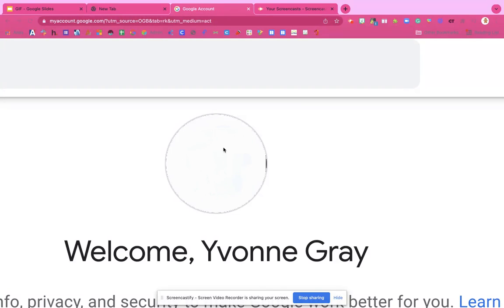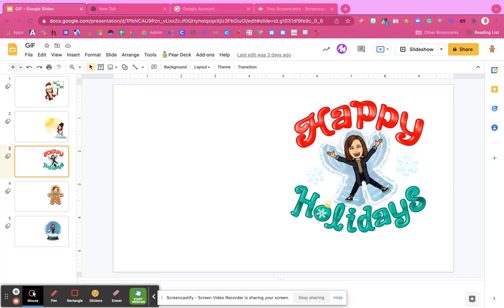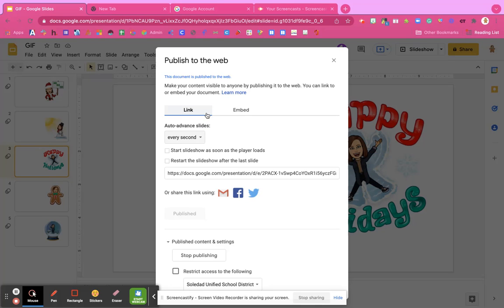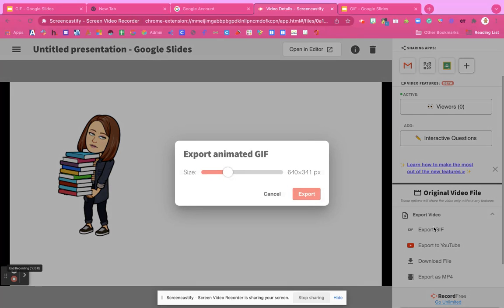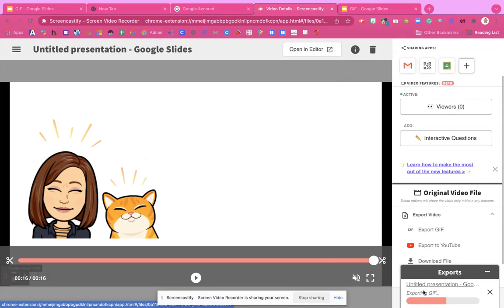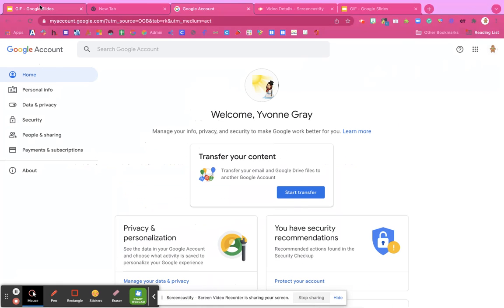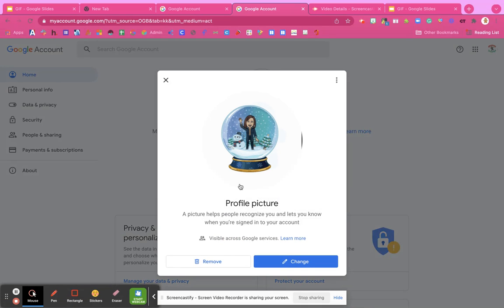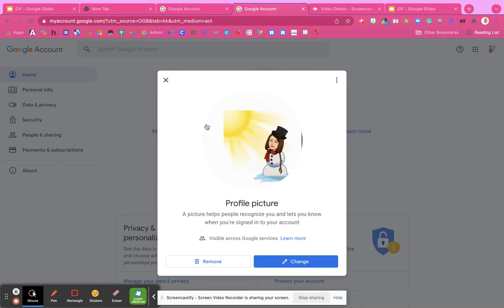Create A GIF to set as your profile pic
How to create a GIF that you can set as your profile pic.  How you can turn your Bitmoji into a GIF by using Google Slides and creating a screencast.